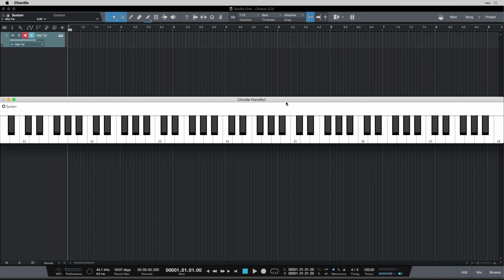Studio One - Music Theory (Most Important Scale: C-Major!)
In this lesson, we learn to play the most important scale of all—the C-Major scale! This scale is so fundamental to understanding music. Having a very clear understanding of it will prove invaluable as you progress in your musical journey. Please leave any questions or feedback below in the comments section.